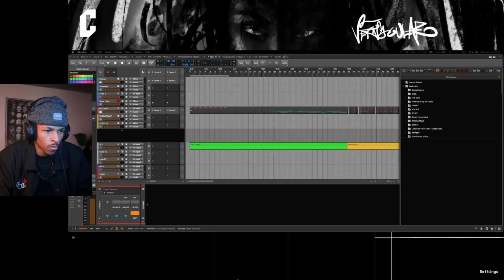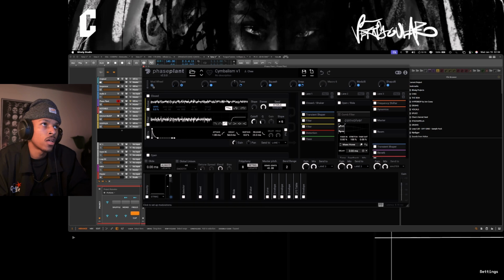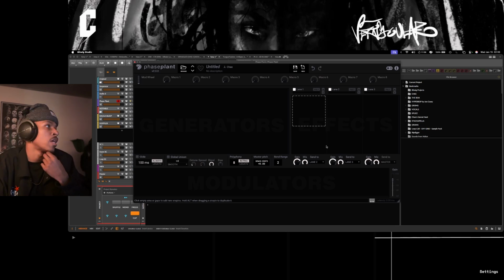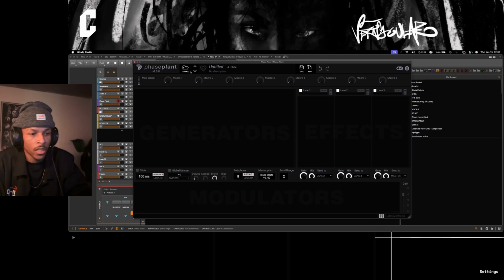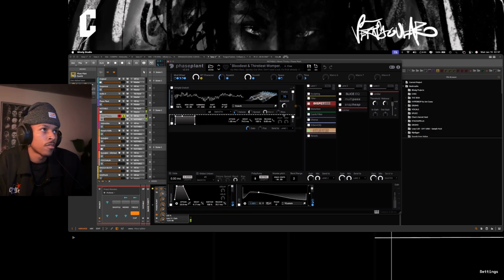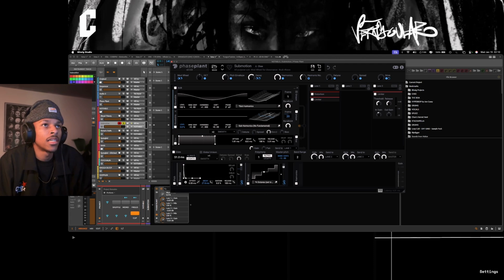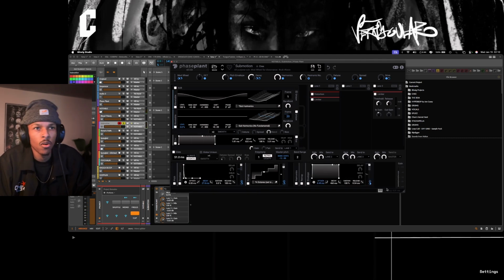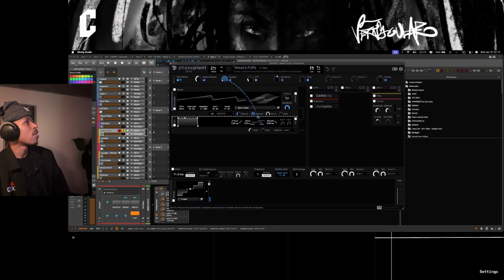Vernacular content bank overview with Chee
After several years of lateral experimentation in sound design, South African producer CHEE erupted into the international bass scene following a handful of successful self-releases and releases through the Dutch label, UNDERSLUG.
Once the music began circulating, his sonic innovation and advanced production skills quickly gained the attention of many prime figures in the industry, gaining him support from Noisia, Amon Tobin, DJ Craze, Mat Zo, Culprate, G Jones, and more. His assured arc of fresh ideas led to the release of his first full-length album Fear Monger on SATURATE RECORDS in 2017, demonstrating 12 tracks of raw low-end-heavy material that set the precedent for CHEE tracks to come.
In 2020, CHEE made his debut on Zeds Dead's imprint label, DEADBEATS, releasing a 5-track EP featuring his popular song Vultures, gaining loads of DSP playlisting support and support from DJs across the festival circuit.
Over the last few years, he has continued to evolve his sound and push the boundaries of possibility within developing soundscapes. After coming off of 2 large bus tours as support, CHEE's reach has hit all corners of North America and beyond, including the likes of EDC Las Vegas, Shambhala Music Festival, leading all the way to Red Rocks Amphitheater.